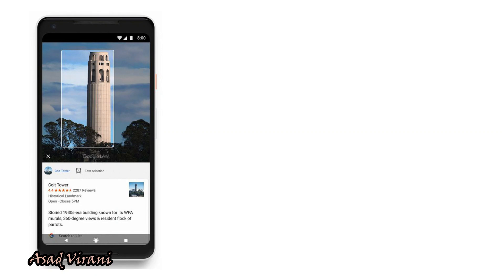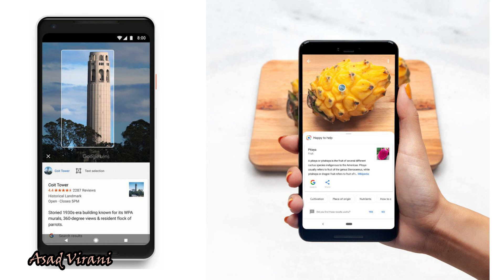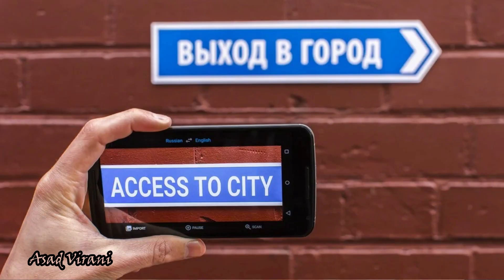Unlock Hidden Android Features you didn't know | Use your phone like a Pro | TechGyaan : Asad Virani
Unlock hidden Android features and use your phone like a professional. Get to know the secrets of features like Lens and Keyboard; and Gestures and Sensors of your phone.

The information has been carefully researched and presented with as many examples and graphics to keep it simple.

Credits: Google, pngegg, pixlr, pexels.